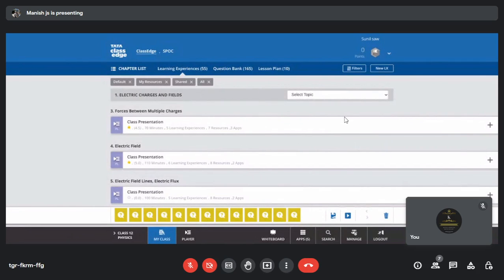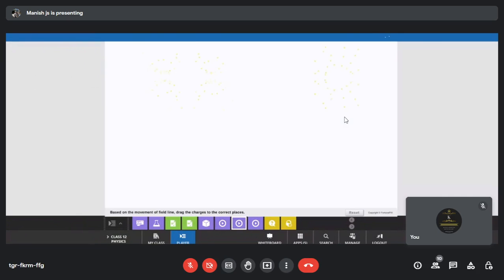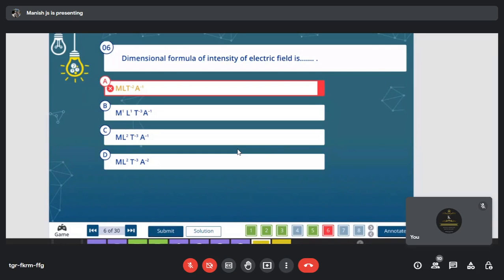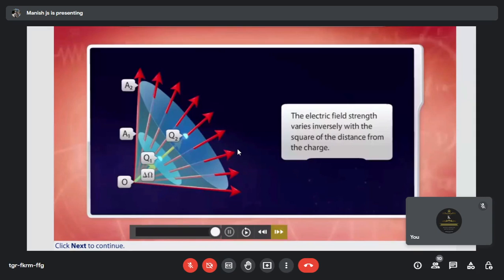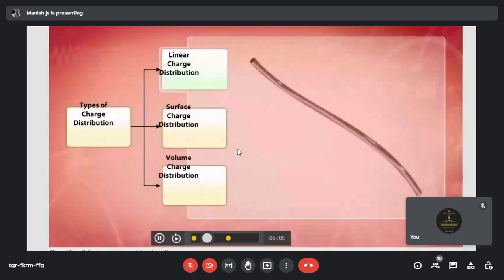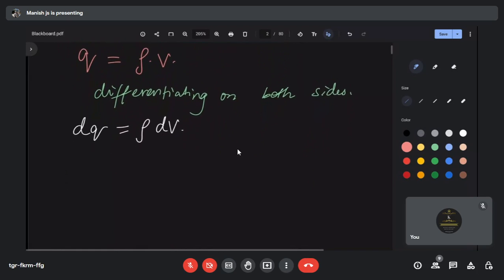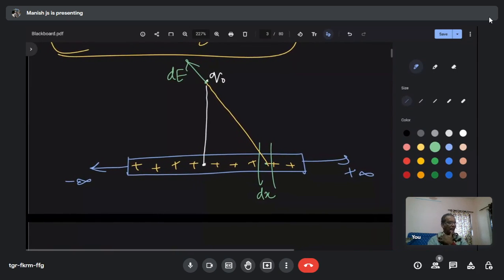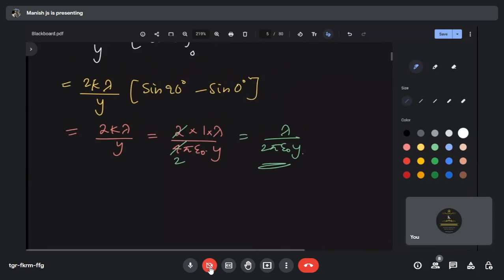NEET / JEE PHYSICS CLASS DT NOV 13, 2022